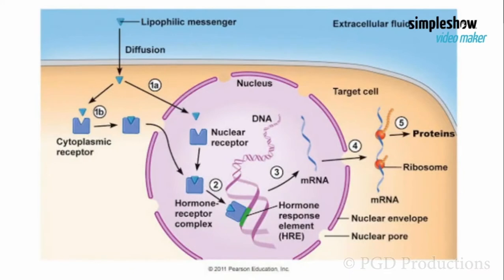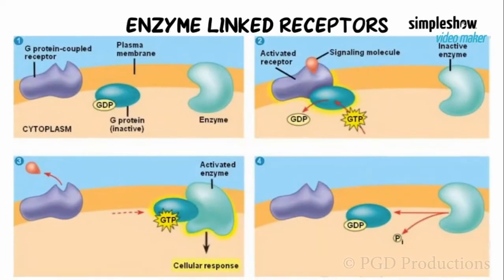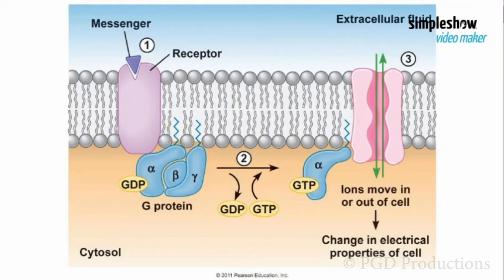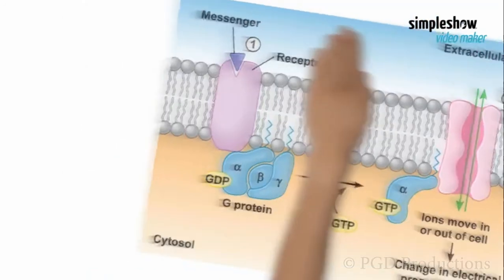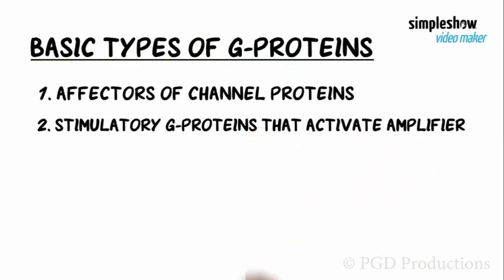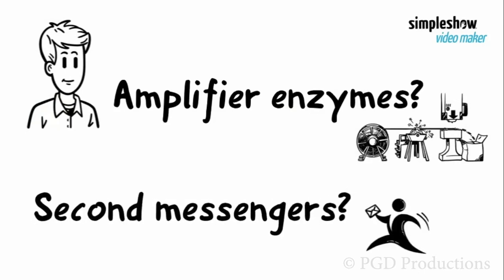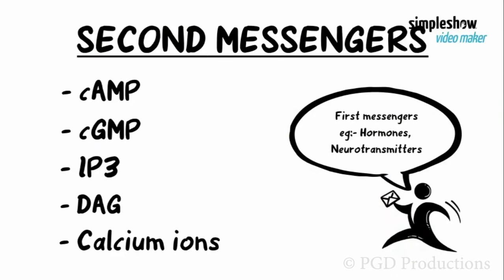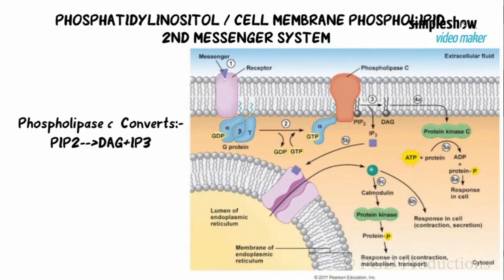G-protein coupled receptors (GPCR) & Second Messengers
G-protein coupled receptors (GPCR) & Second Messengers by Med Simplified

Hi everyone, hope this video helped you to understand about G-protein coupled receptors and second messengers.